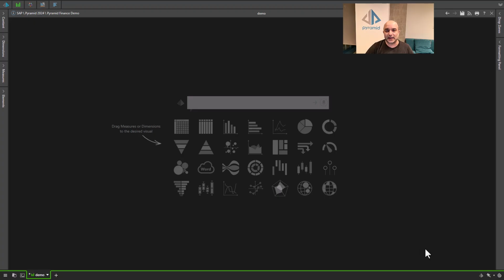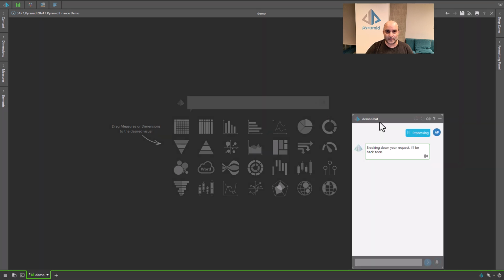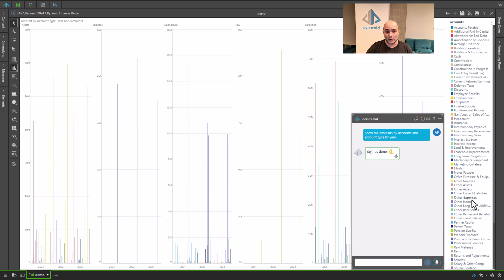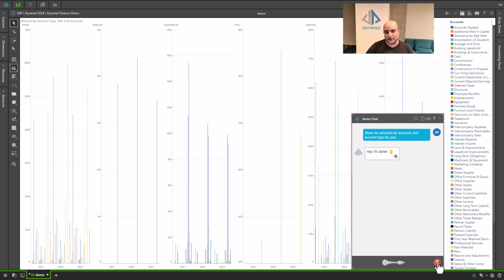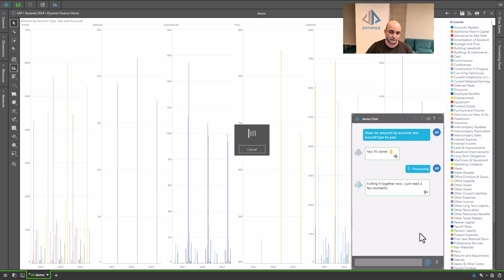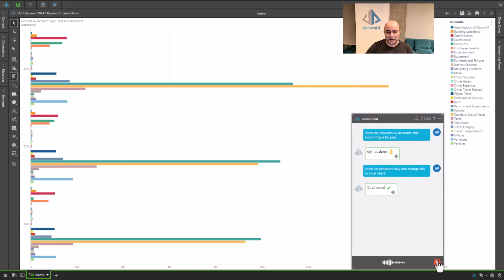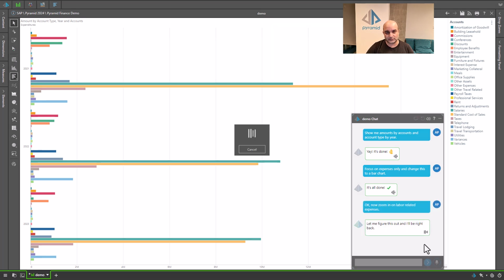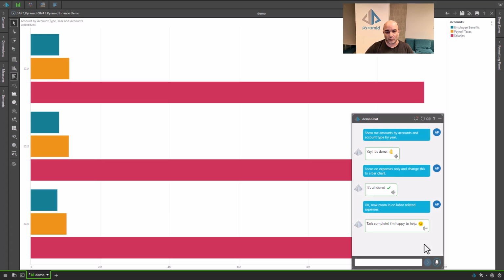Gen BI on SAP with IBM Watsonx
A quick demo of Pyramid’s Gen-BI capability operating on IBM's Watsonx platform using a sandboxed, privately hosted LLM - without using public models and their APIs.

This is also the on-ramp to fine-tuned / vertically targeted LLMs and an example of Pyramid's Multi-LLM approach.